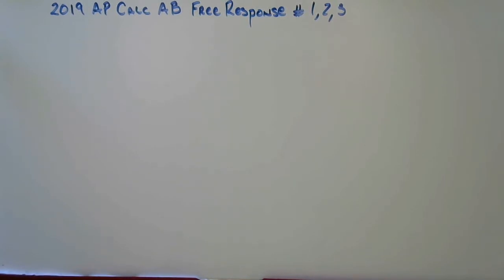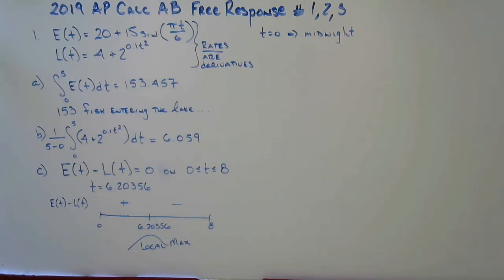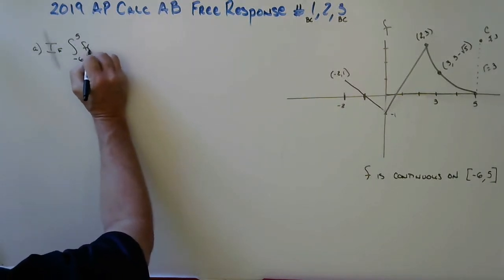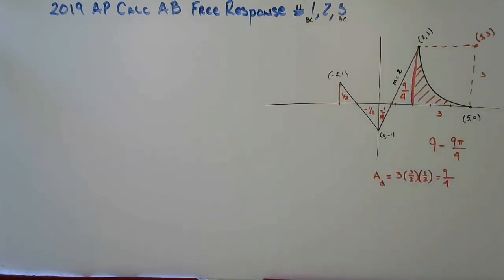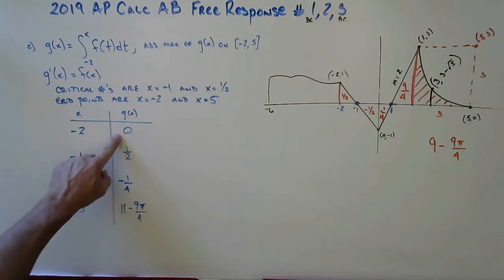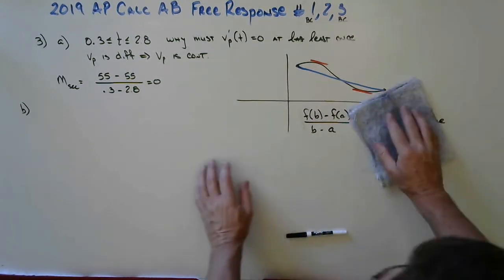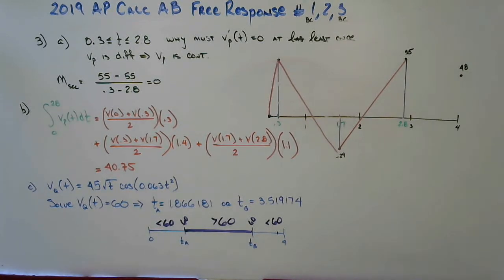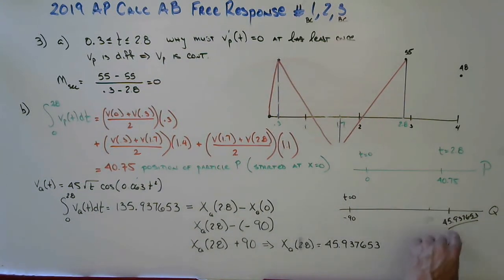2019 Calc AB FR # 1,2,3